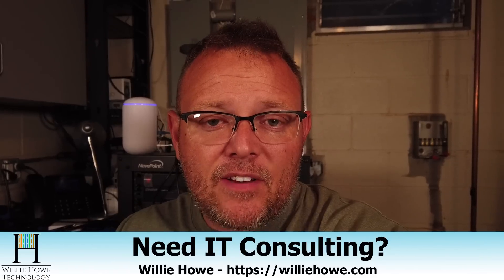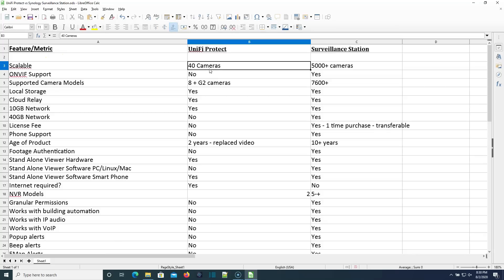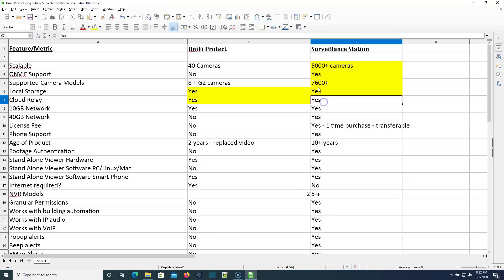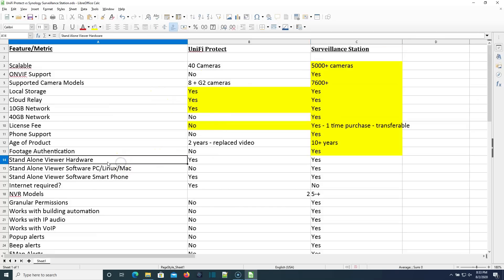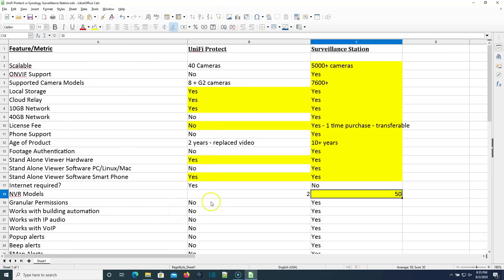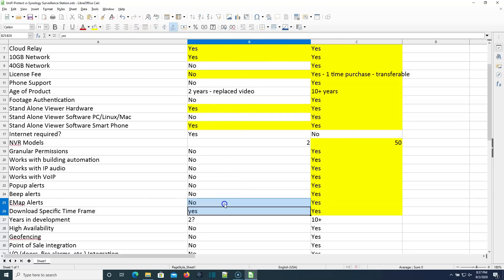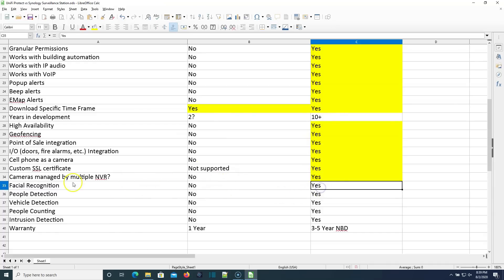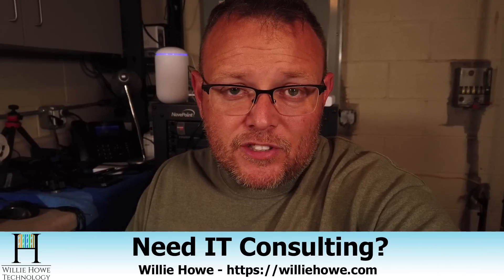UNIFI PROTECT vs SYNOLOGY SURVEILLANCE STATION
Before we get into the side by side on screen -- let's look at features available on the two systems.